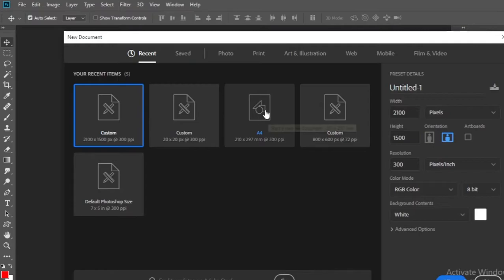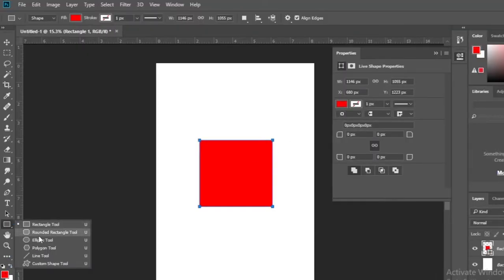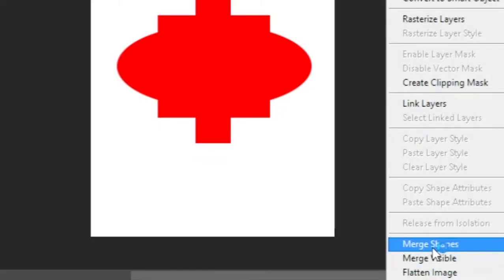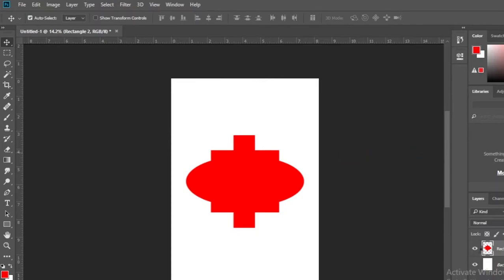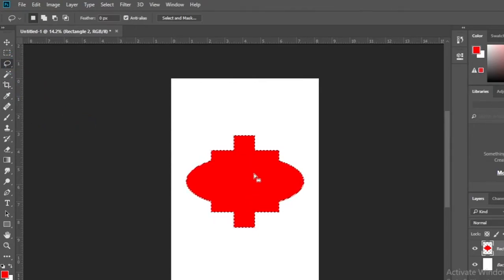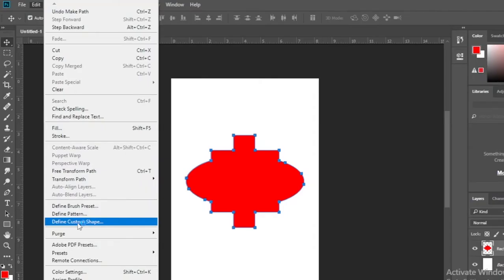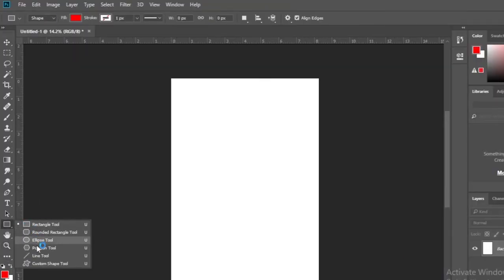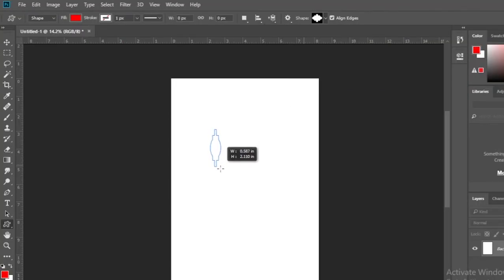How to Create Custom Shapes in Adobe Photoshop CC - Naveen kushen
photoshop tutorial,
photoshop for beginners,
photoshop basic,
photoshop course
define custom shape greyed out,
define custom shape not working